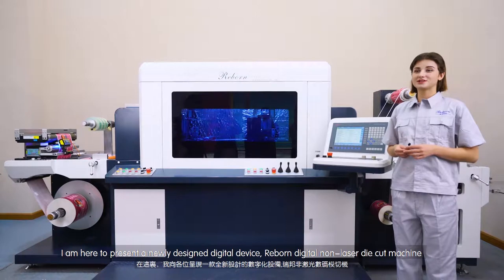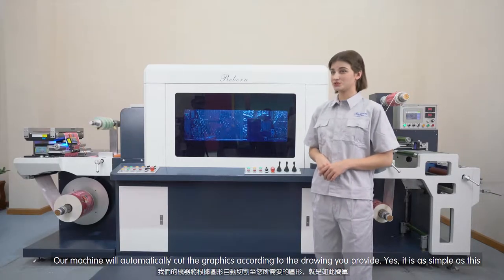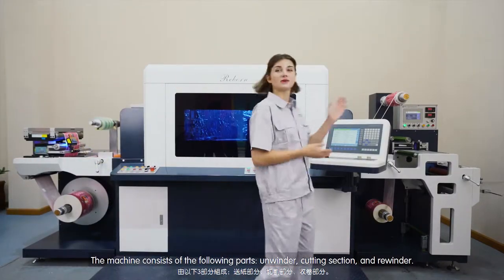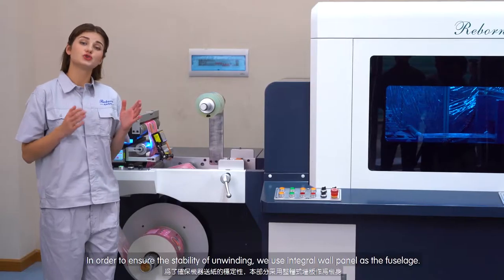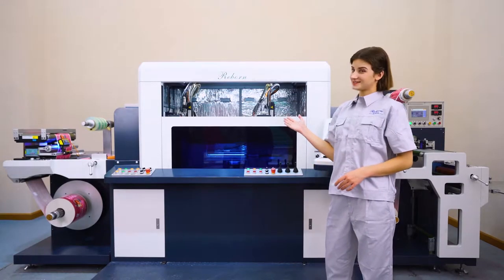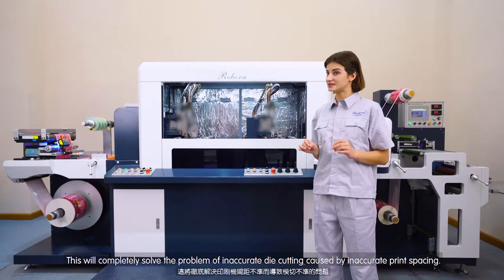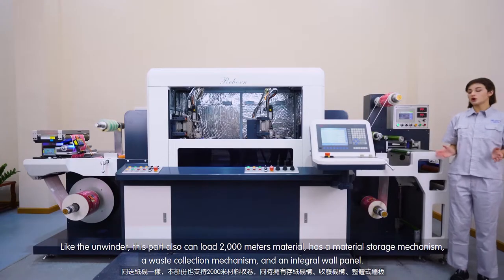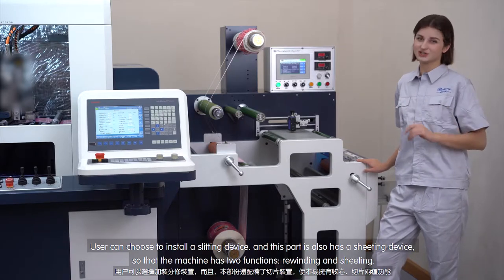Digital plotter cutting machine (non-laser)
Automatically registers, and adjusts cutting pressure after input thickness of liners in automatic way.
High speed cutting with two sets of four blades. Good for short and medium runs, with max 20 m/min cutting speed.
Equipped with imported German REXROTH system and motors, steady and easy to operate.